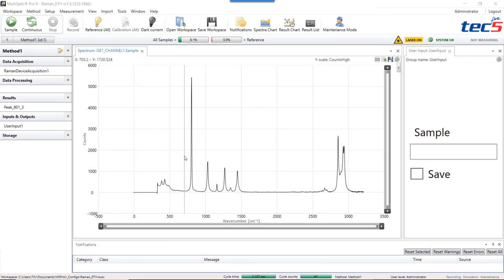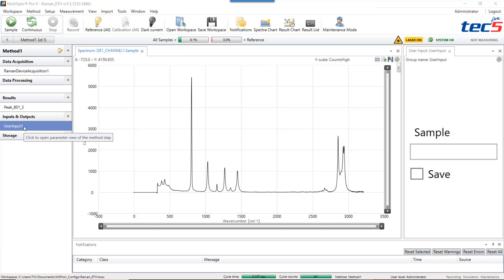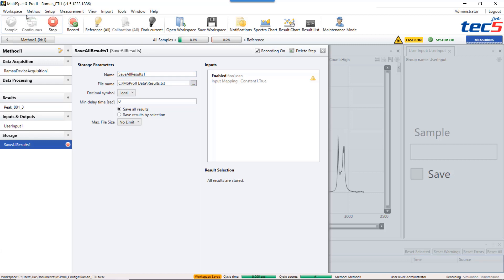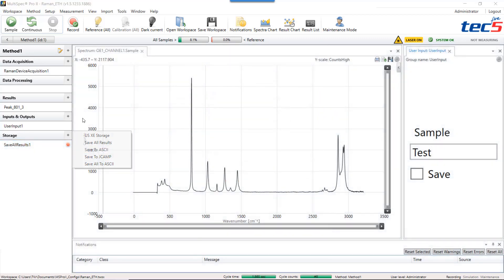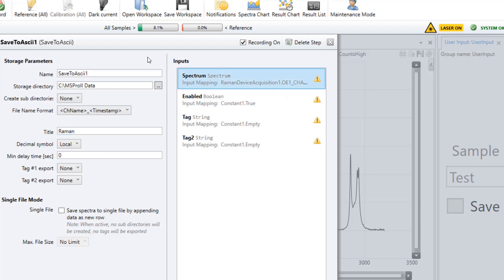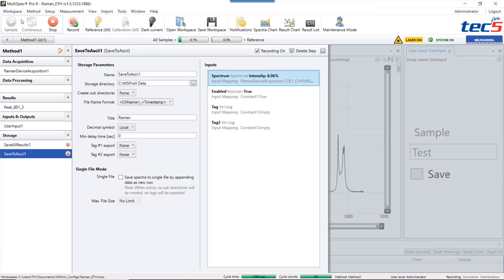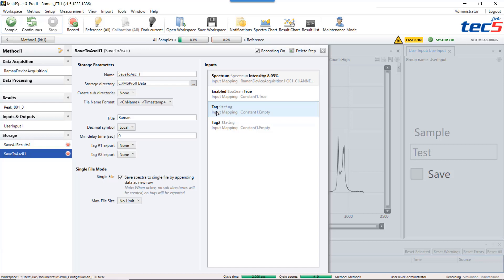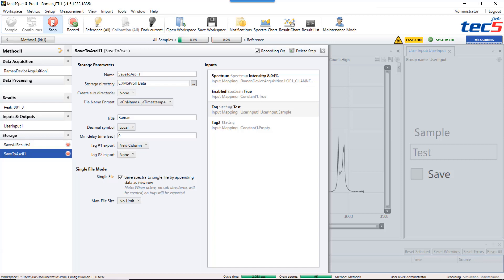MultiSpec® Pro II Software - Part 3 Methodsteps: Storage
Methodsteps: Storage - MultiSpec® Pro II is the new generation of our process-proven spectrometer software package with improved usability and flexible display of spectra, results and trend charts. Incorporating a modern .NET design, MultiSpec® Pro II succeeds as a reliable, modular software package for laboratory and PAT applications. A step-by-step parameterization simplifies the operation.